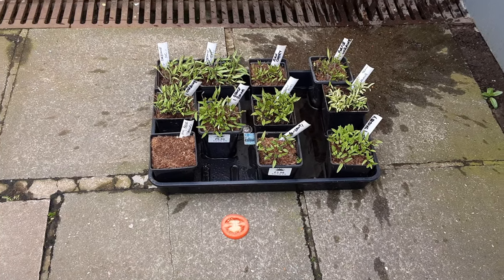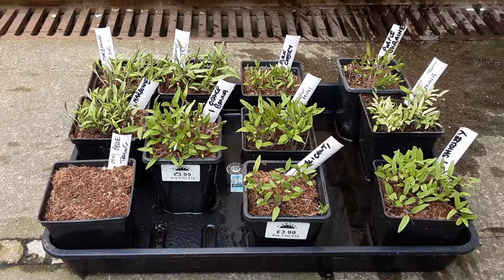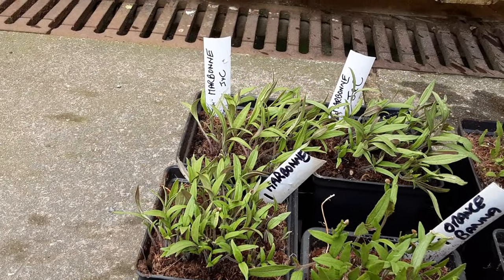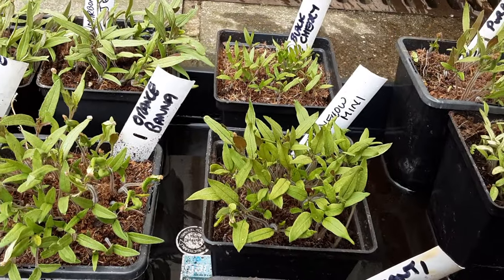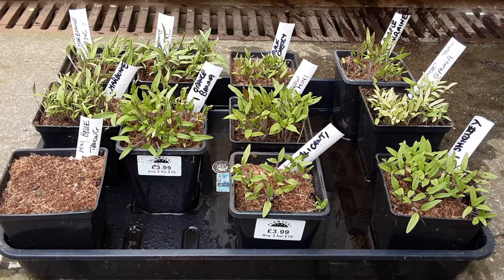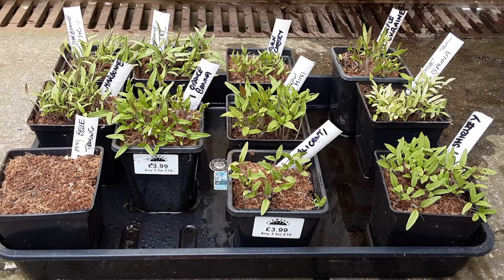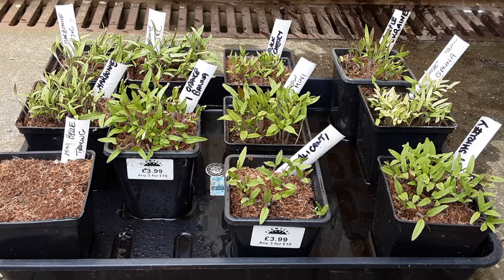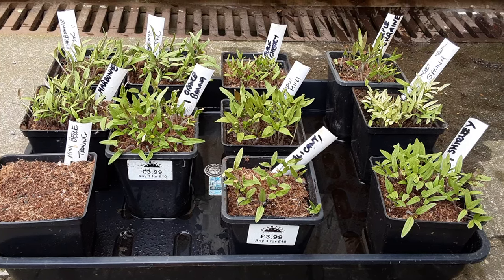How Do I Grow Tomatoes Plants For Free 🌻 My Reveal From The Sliced Tomatoes Planted In Compost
The reveal after starting my sliced tomatoes that I saved from my favourites from last season.

Dynomyco Mycorrrhzal Inoculants.
TERRYKINGSALLOTMENTGARDENINGONABUDGET

Amazon.us,
Brushless/dp/B09N79HNNX
Amazon.ca,